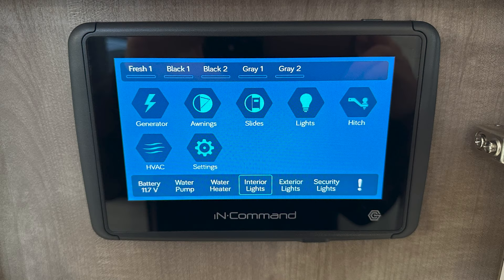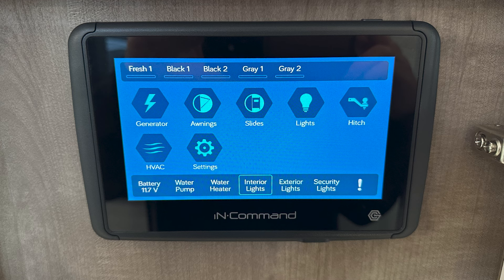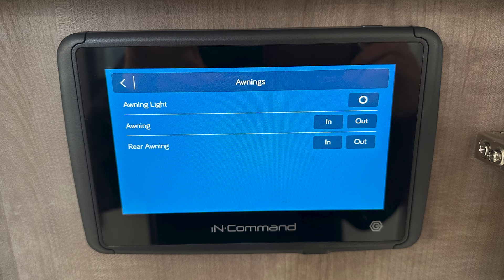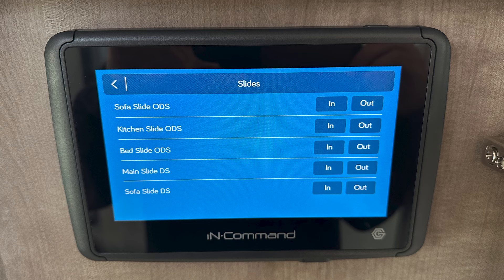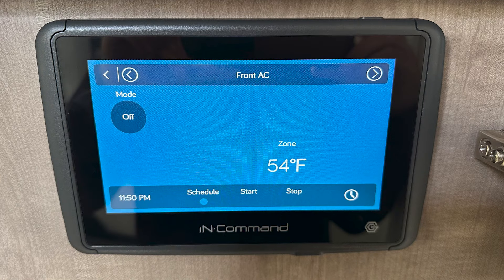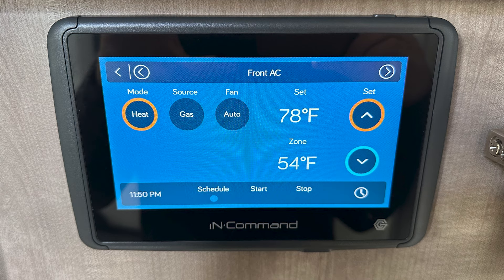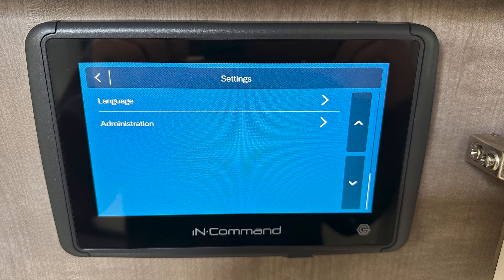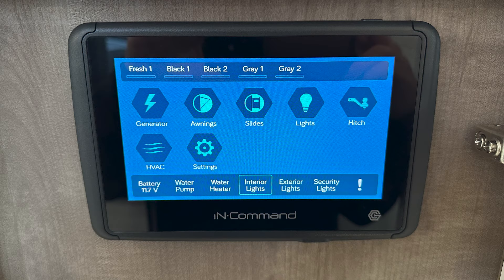Montana Legacy iN-Command System | Team Montana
Team Montana is a Tiara Rv Sales company, solely focused on the number 1 selling fifth wheel for 18 years in the entire fifth wheel rv industry.  We are located in the heart of the RV Manufacturers. Elkhart, Indiana exit 92 on the 80-90 toll road. Buy where they are built and save! Customers drive from all over the country for the experience they receive. Let us help you find your next fifth wheel.